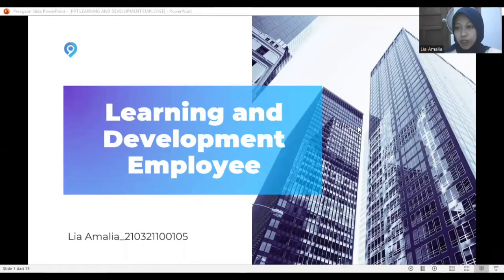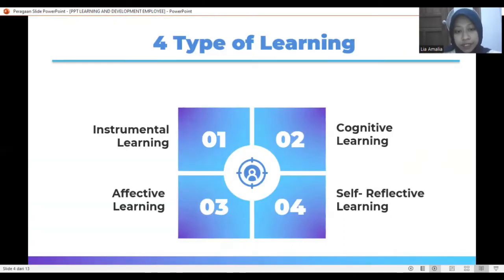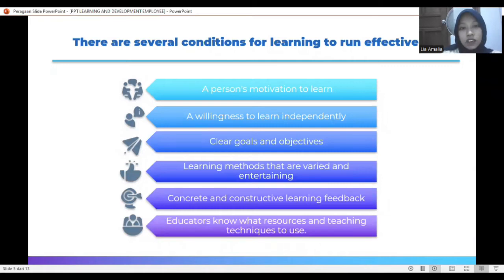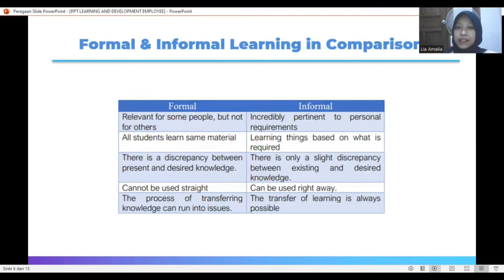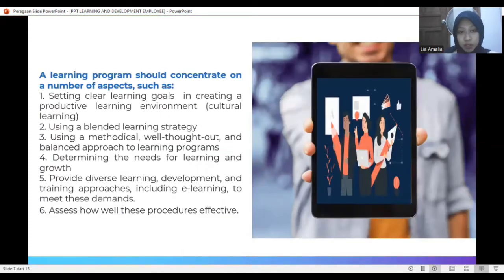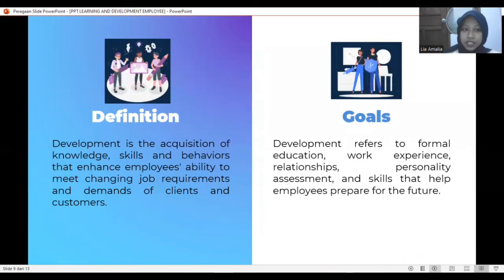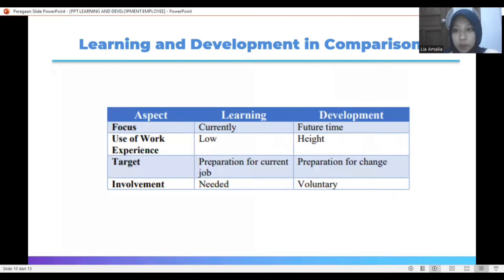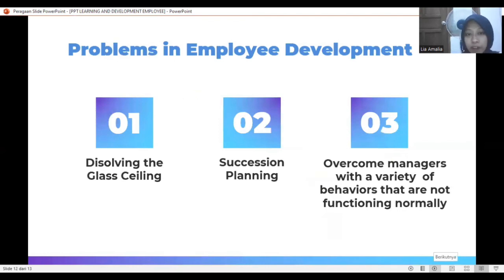Learning and Development Employee_210321100105_Lia Amalia_C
Assalamualiakum wr.wb
Nama : Lia Amalia
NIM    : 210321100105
Kelas : Agribisnis-C

Terimakasih